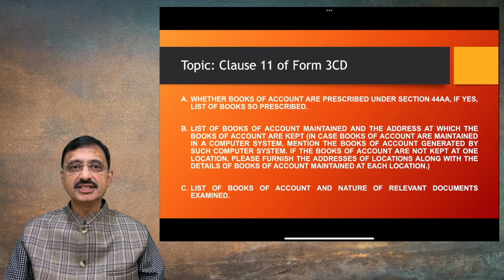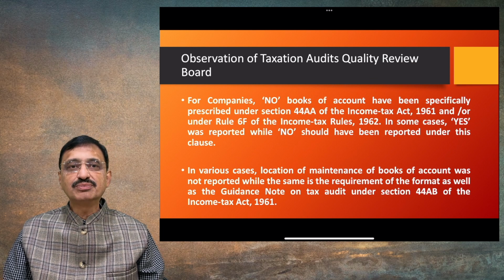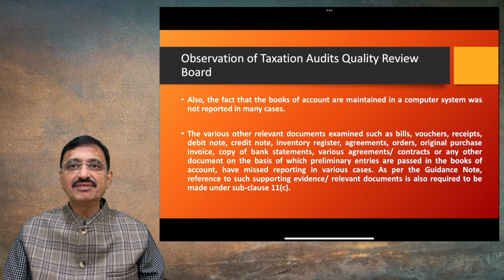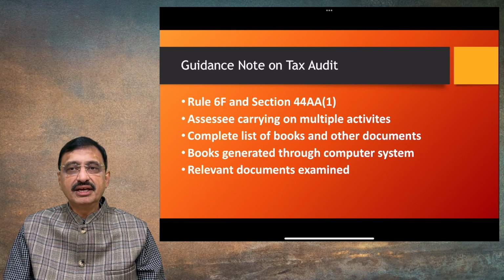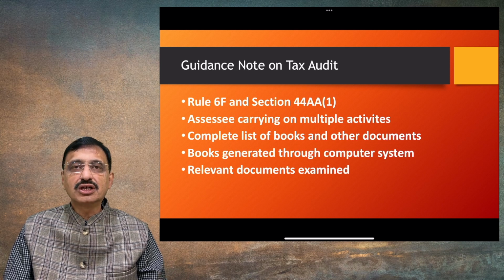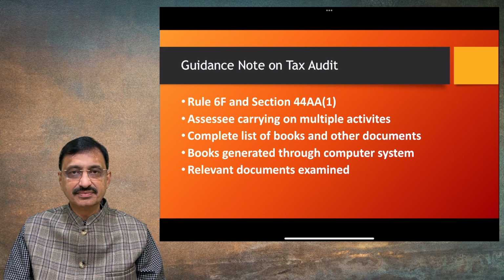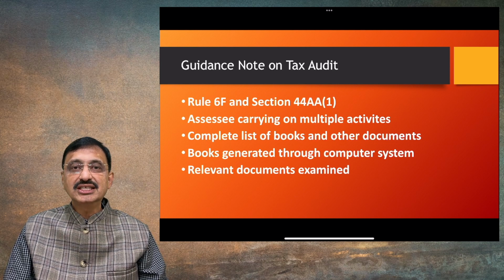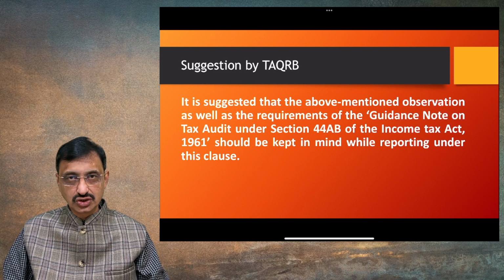Clause 11 of Form 3CD: Tax Audit Reporting: Insights and Guidelines by TAQRB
To improvise the quality of tax audits, Taxation Audits Quality Review Board (TAQRB) of ICAI thought it fit to bring out a publication ‘Study on Compliances in reporting in Tax Audit Report’ which will help and guide its members in enhancing and improving the quality of tax audit. This video makes an attempt to explain the content of the publication to the Tax Auditors.